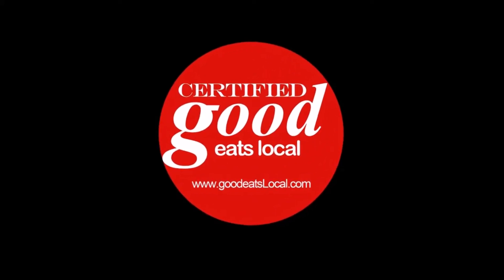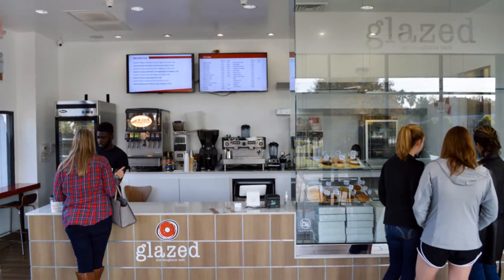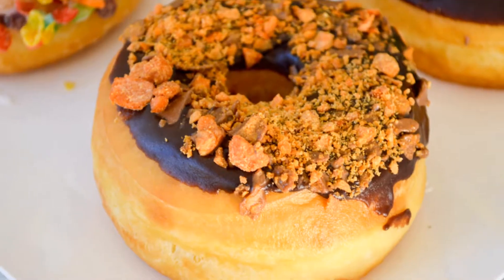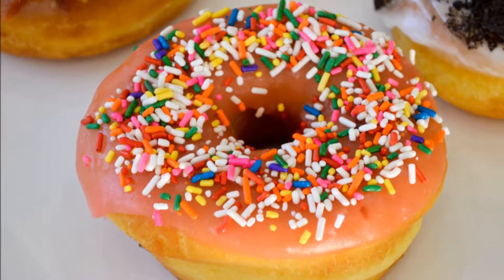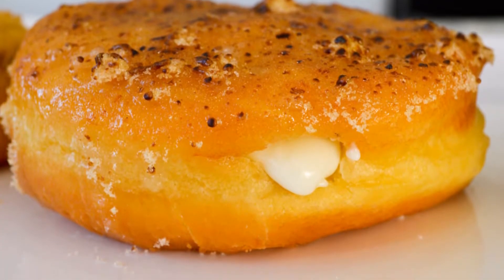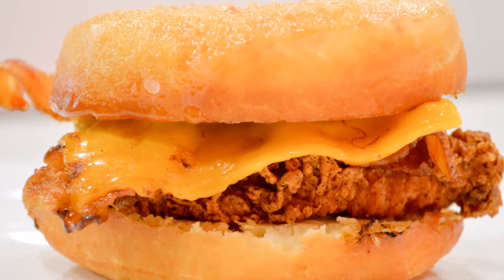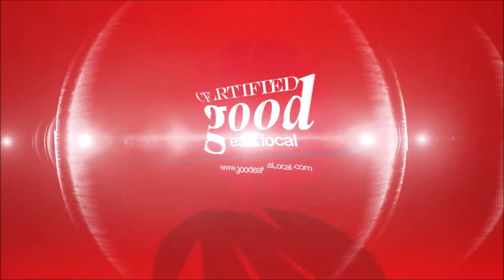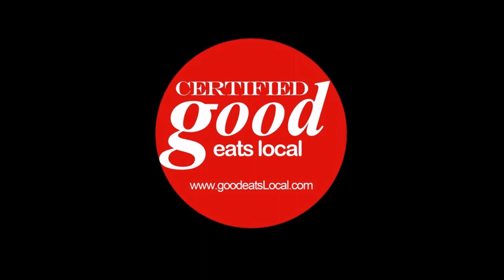Glazed the Doughnut Café: Best Restaurants in Houston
GOOD EATS TEXAS PREVIEW: Glazed the doughnut cafe goodeatsHouston - Mike Puckett - Good Eats Texas

Sharing is Caring ;)

GLAZED THE DOUGHNUT CAFE

This locally-based, family owned and operated doughnut shop is so much more than your run-of-the-mill morning eatery. You quickly figure that out as you step through the door… you instantly feel at home.

Photography: Mike Puckett

Certified